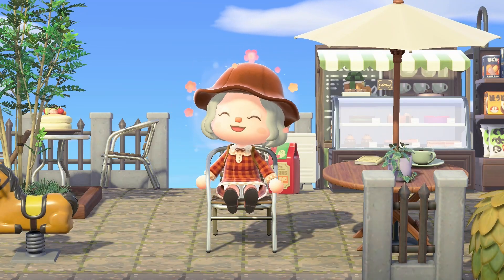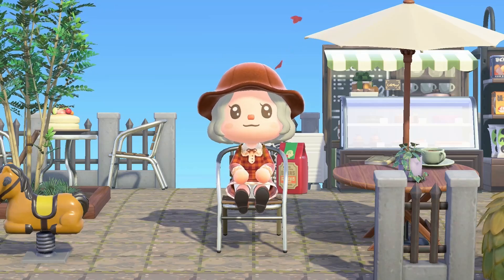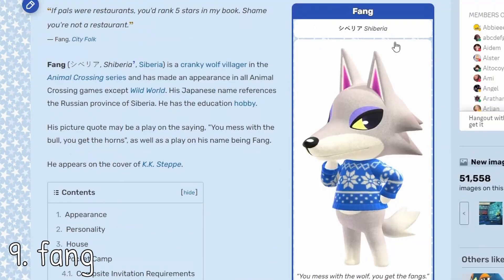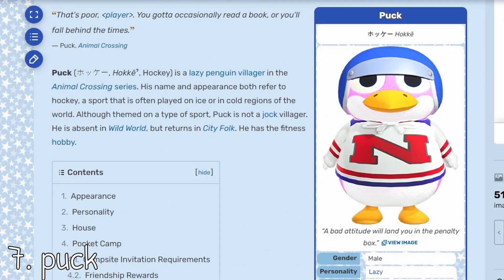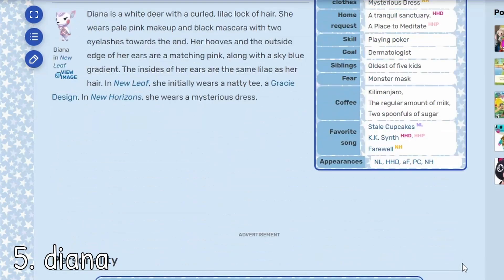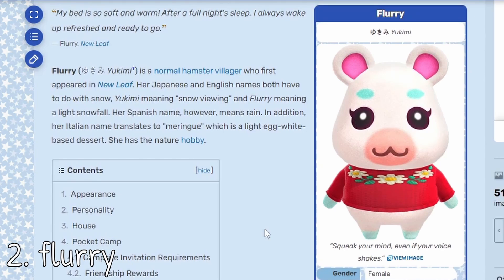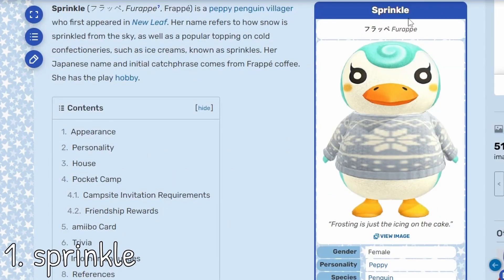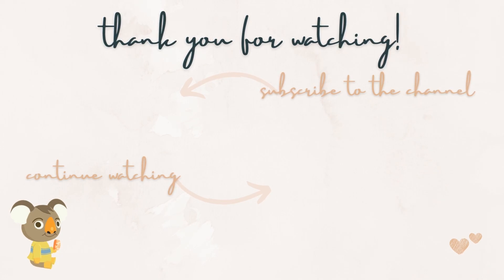TOP 10 BEST WINTERCORE / CHRISTMAS VILLAGERS! ☃️ | Animal Crossing: New Horizons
Which villagers to choose for your winter themed island? 🤔 Let's discuss the best wintercore and/or christmas villagers to invite to your island!

🍂 Time stamps 🍂
0:00 Intro
2:02 Top 10!
9:02 Bonus villagers!

🍂 S u b s c r i b e  for more comfy gaming content ♥︎ 🍂